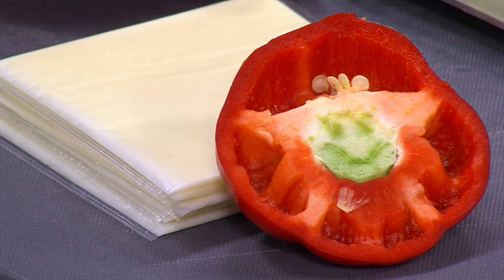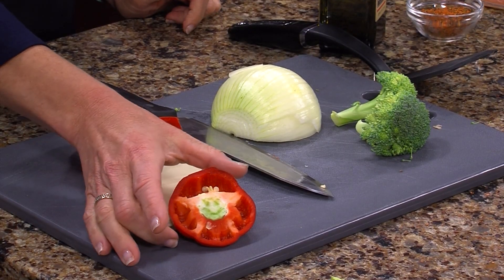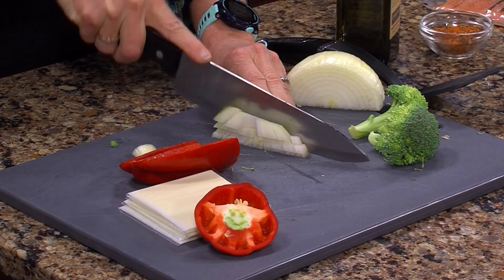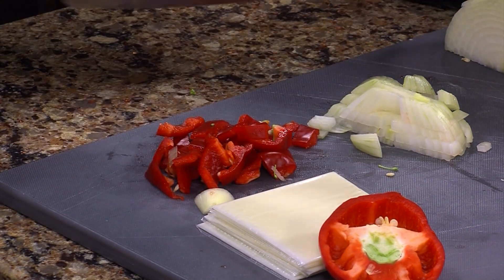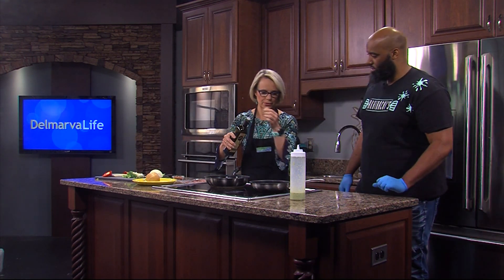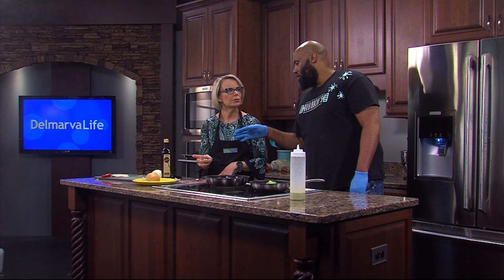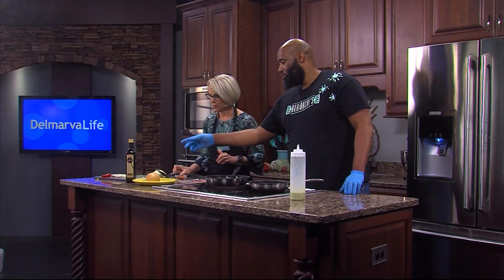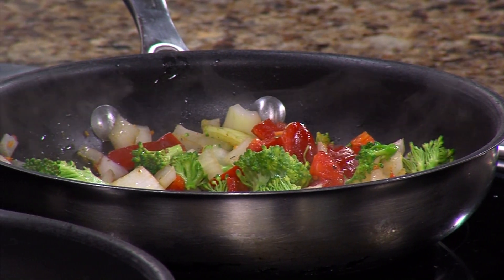Salmon Cheesesteak with Akhibachi's